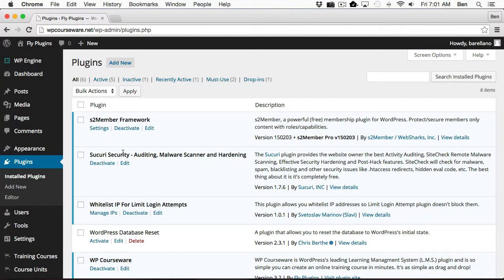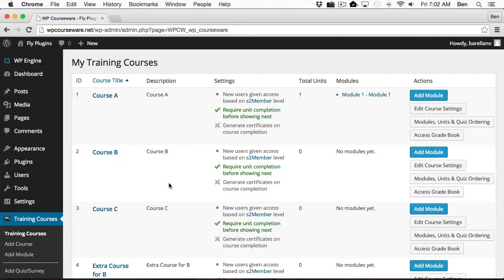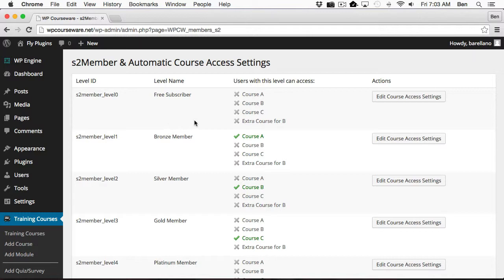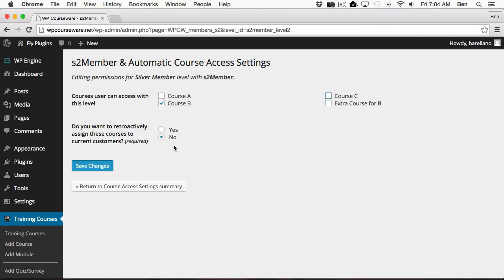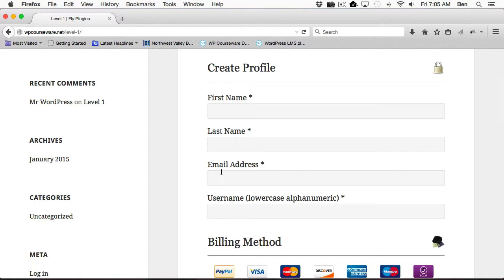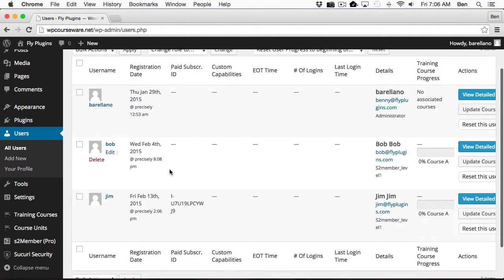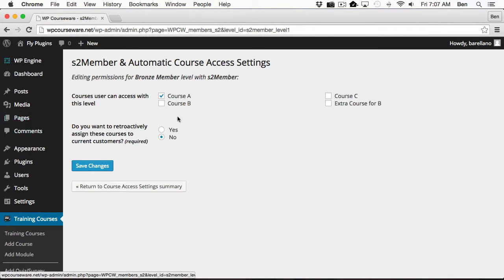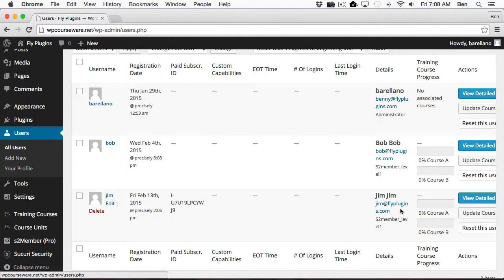S2Member addon for WP Courseware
This plugin adds integration between S2 Member and WP Courseware which allows you to assign course(s) to products for automatic enrollment.